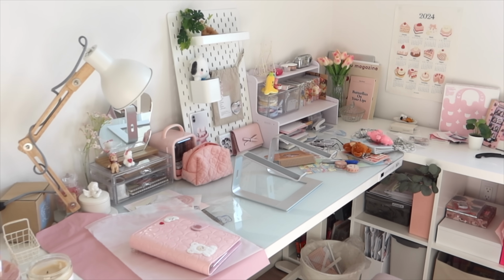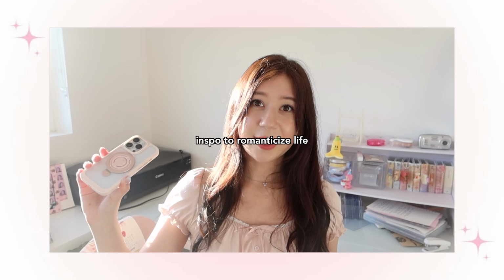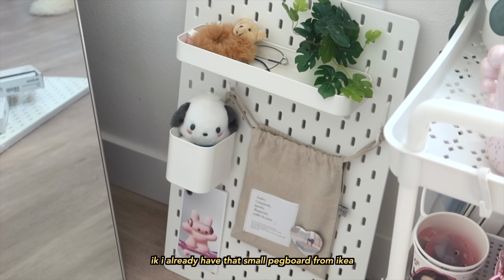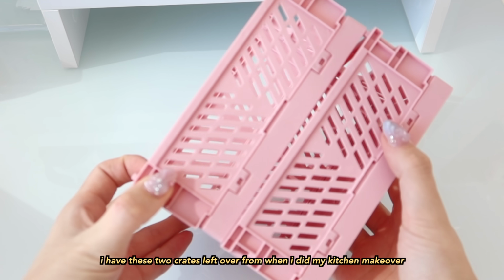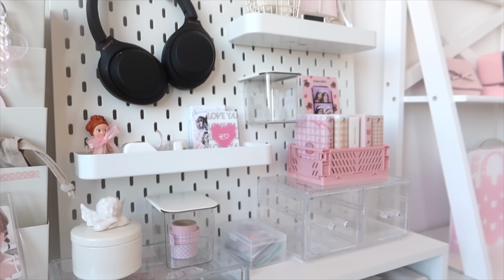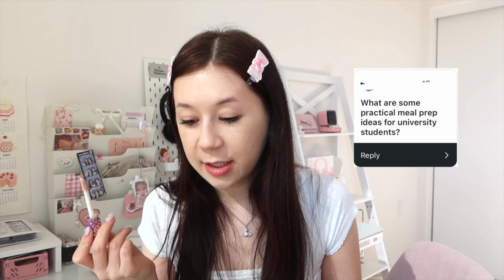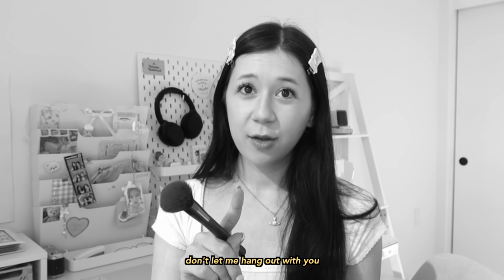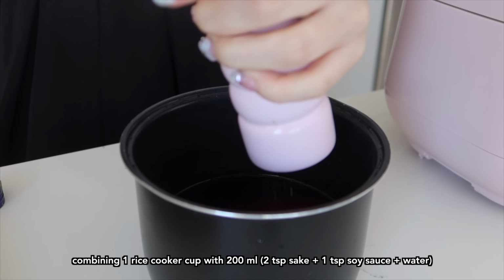room & desk makeover 📂🧸 cozy pinterest aesthetic, 15-min daily makeup, back to school q&a, etc!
check out the @AnkerOfficial MagGo 2-in-1 Magnetic Case and Anker Easy Fit Screen Protector Kit (HD) here!

didja think i was really going back to school?

changing it up this week and doing a fun, school-themed vid! i know a lot of you are heading back to school, moving into college dorms, etc. so i wanted to give you a little inspo to start the semester off! hopefully this video gives you motivation to take on the new year, and shows you ways to romanticize a time that may not be the most fun lol~

take care,
annika

  black leggings / lululemon
  white cropped top / free people
  black skirt / lewkin

camera equipment
vlog camera: canon g7xmark iii /
old vlog camera: sony RX100V /
insta360 x3 /

editing apps
  final cut pro x
  procreate & photoshop for thumbnail